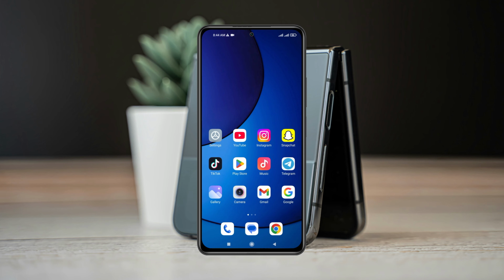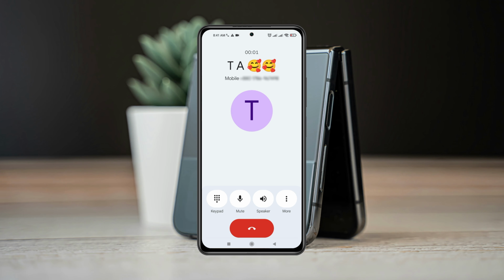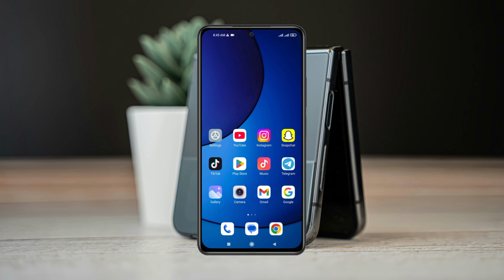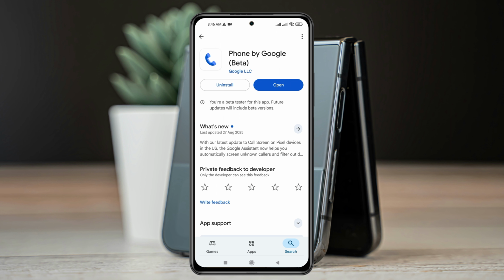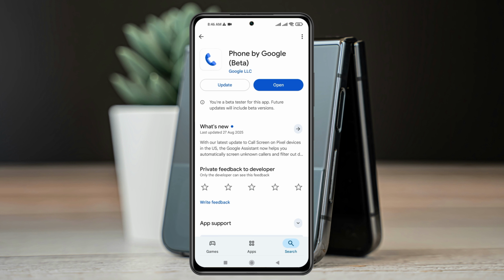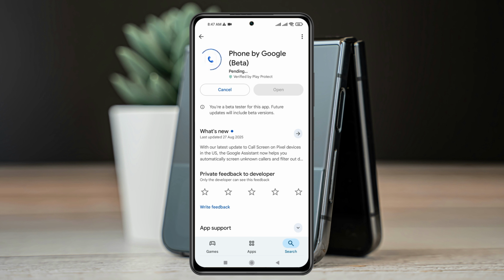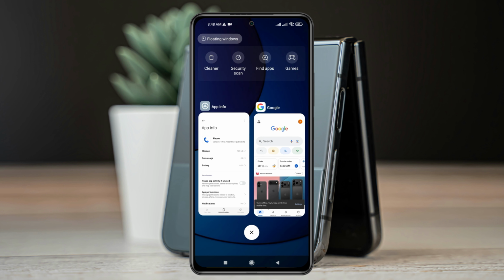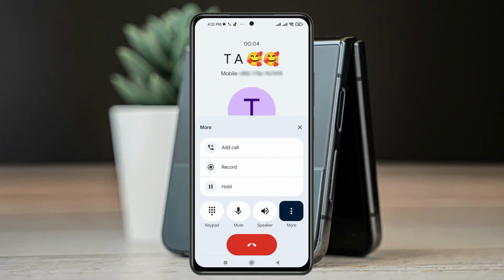How to Fix Call Record Grayed Out on Android | Call Recording Option Grayed Out (Solved)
Call record grayed out on android phone? In this video, I will show you how to fix call recording option grayed out on any android phone.

Many android phone users are complaining that the Call recording option grayed out after the recent phone dialer update. If you have the same call record problem and the call record not working on android, then try out these step-by-step easy fixes to get the call record option back to normal.

00:01- Video Start
00:22- Channel intro
00:30- Solution 1: Clear Phone App Cache
00:53- Solution 2: Update Phone App
01:40- Solution 3: Restart Your Phone
01:50- Solution Ending

Call record grayed out
Call record not working
Call recording not working
Call recording option grayed out
Call record grayed out on android
Call record not working on android
Call recording grayed out on android
unable to record calls on android phone
Call recording option grayed out on android